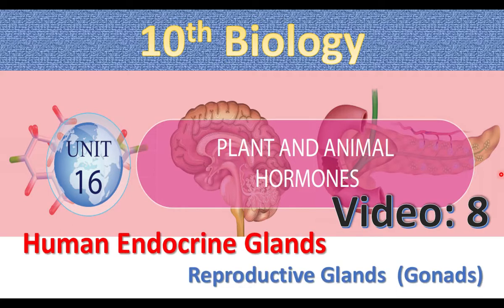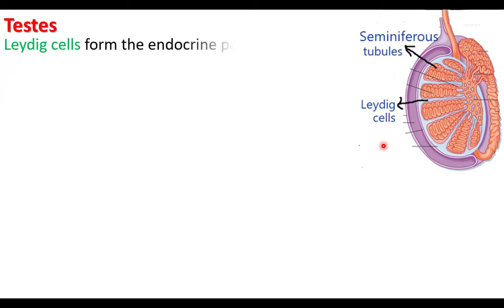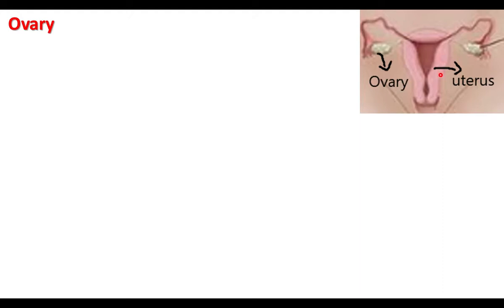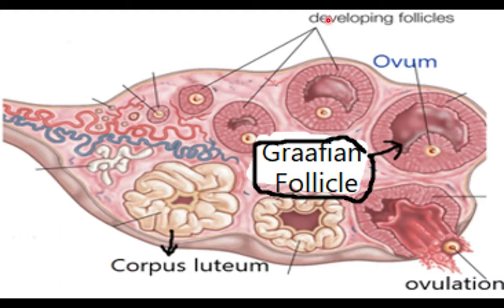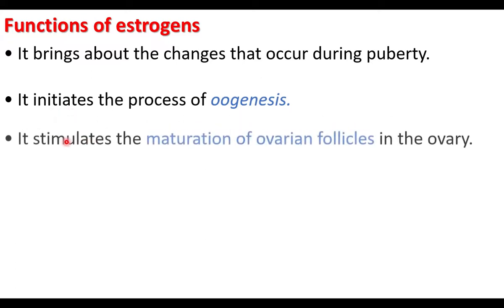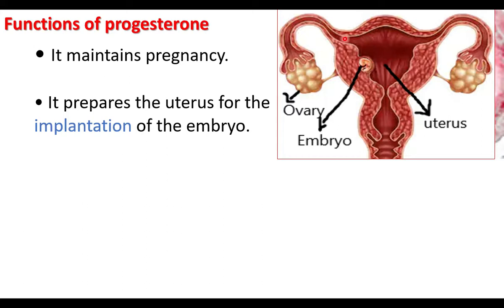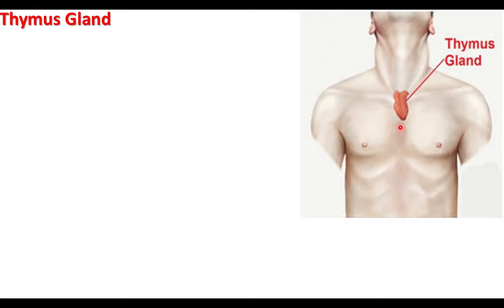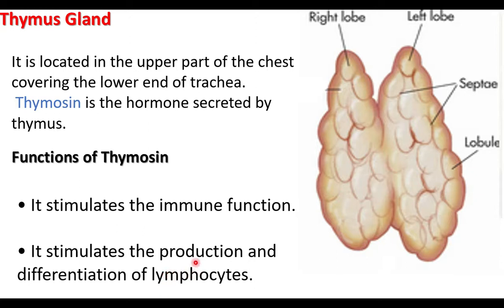8) 10th Biology Unit:16 Plant and animal hormones......Reproductive glands